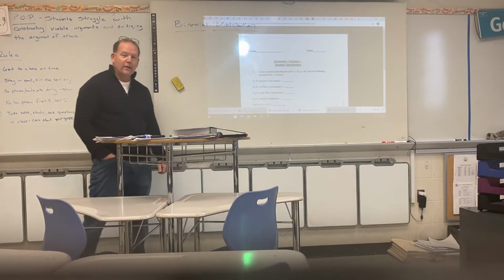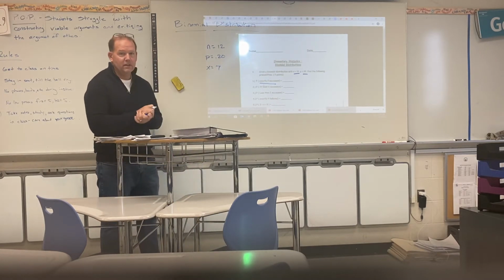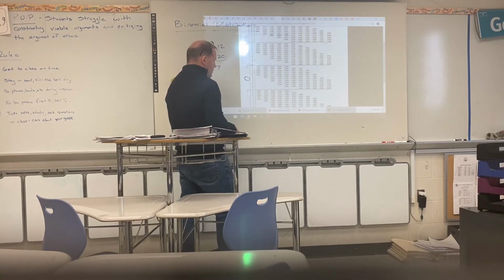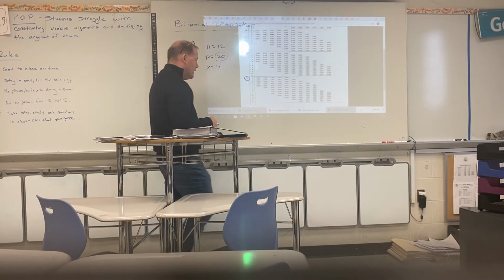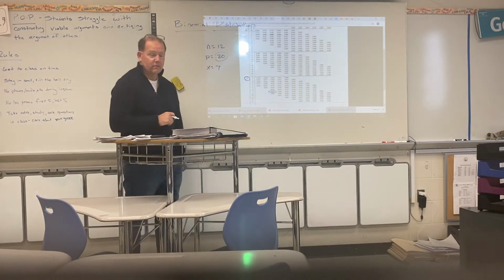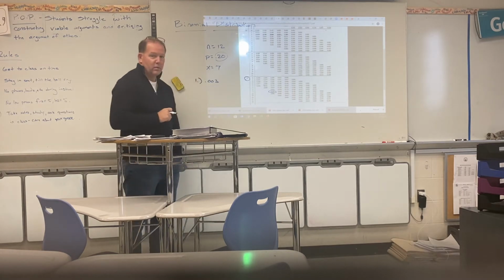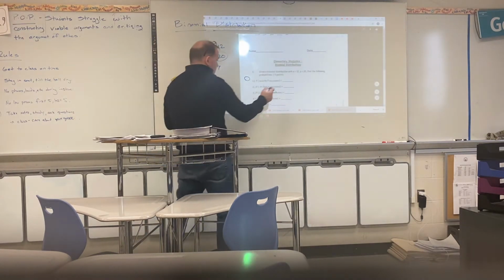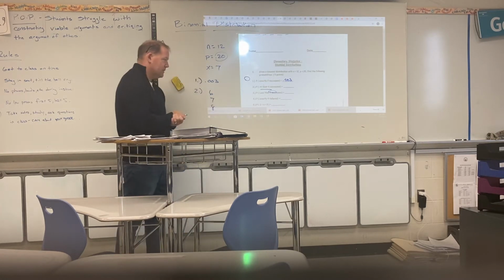BINOMIAL DISTRIBUTION: Using a data table to find probabilities